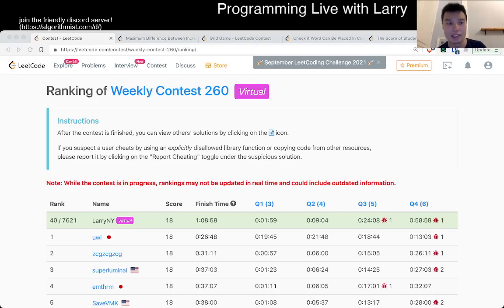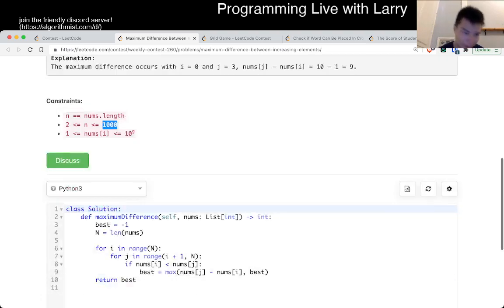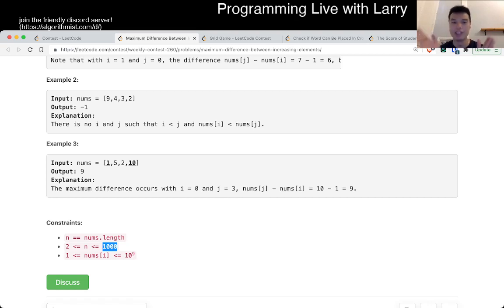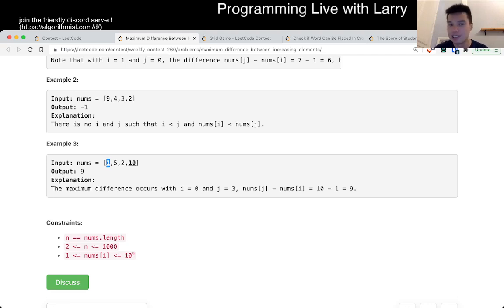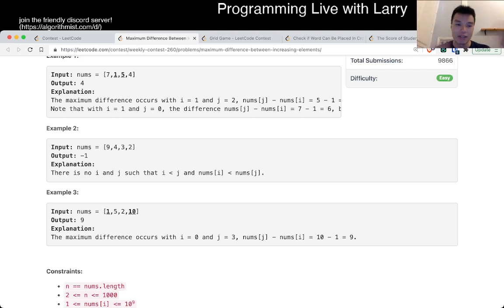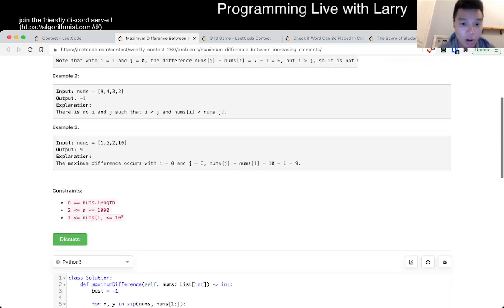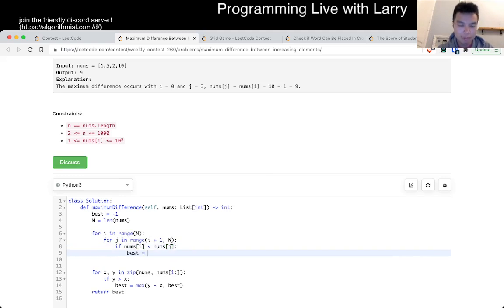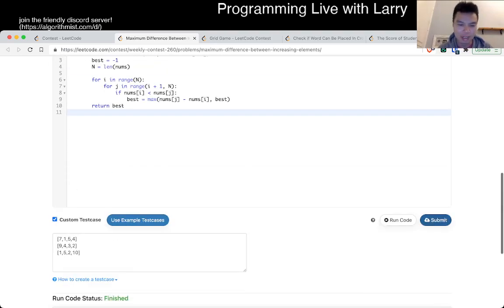2016. Maximum Difference Between Increasing Elements (Leetcode Easy)